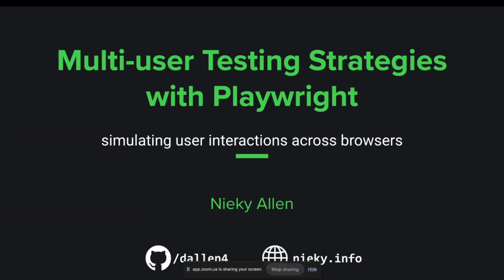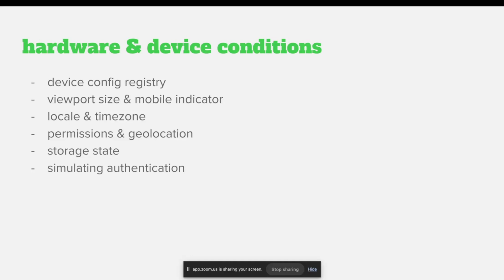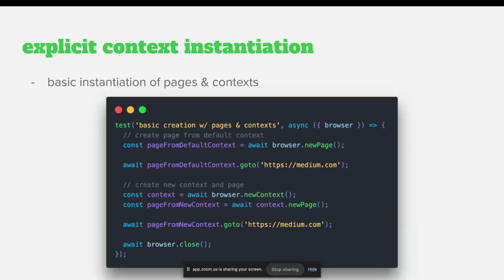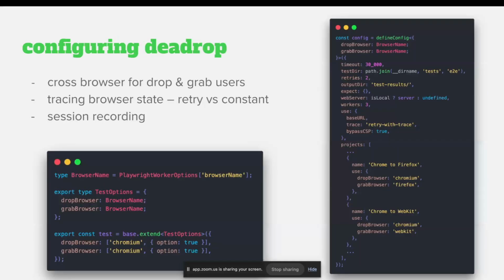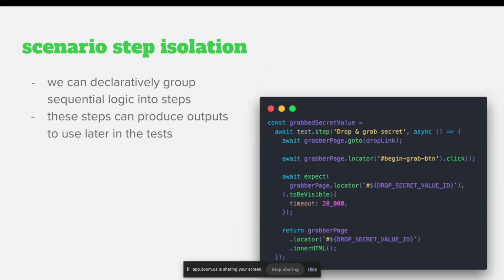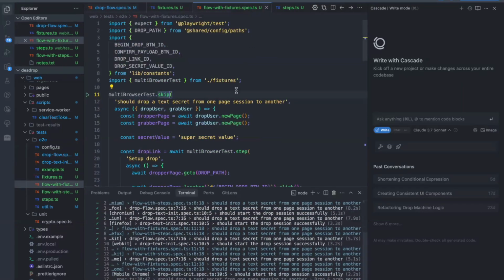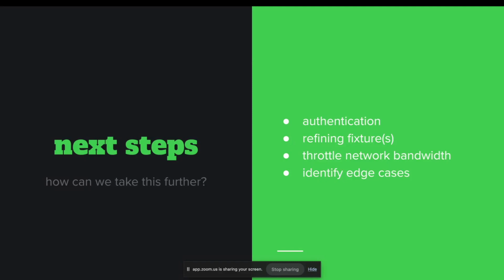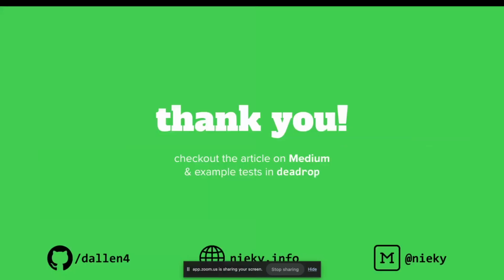April 2025 ChicagoJS Meetup: Multi-user Testing Strategies with Playwright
📌 Multi-user Testing Strategies with Playwright with Nieky Allen

End-to-end (e2e) testing is increasingly important for rapid & iterative application development. However, certain features demand robust multi-user testing to ensure proper functionality across various roles and permissions. By defining scenario-based configuration matrices, you can dynamically create and leverage Playwright’s browser contexts to simulate various devices & authentication states. We will cover the fundamentals of browser and authentication simulation, explore multi-user interactions, and demonstrate how to handle dynamically defined user scenarios. We’ll also discuss techniques for streamlining and scaling your testing processes using well-structured configurations with tools like hooks & fixtures.

CHAPTERS
00:00 - 01:18 - Introduction
01:18 - 19:28 - Multi-user Testing Strategies with Playwright
19:28 - 32:17 - Q&A